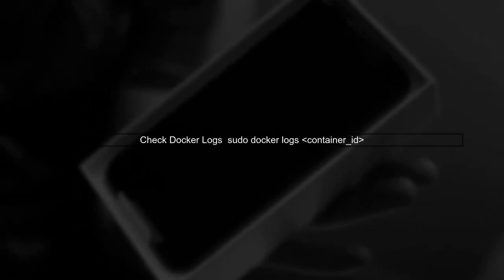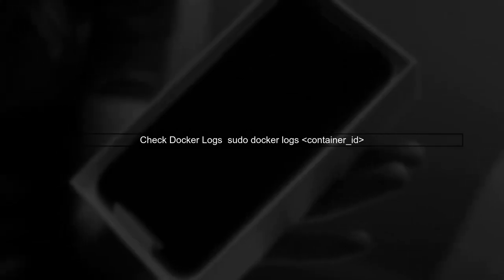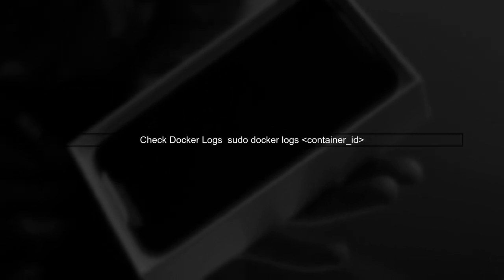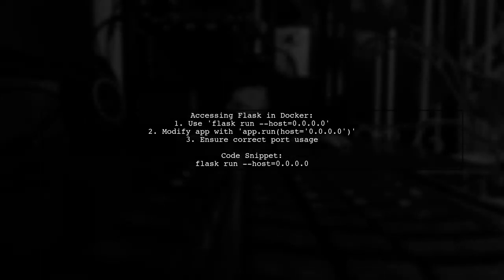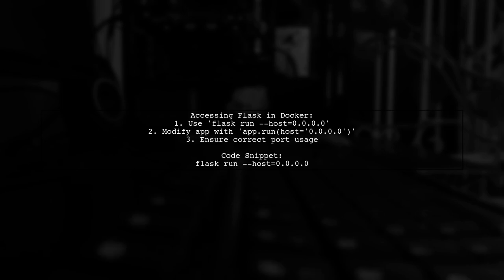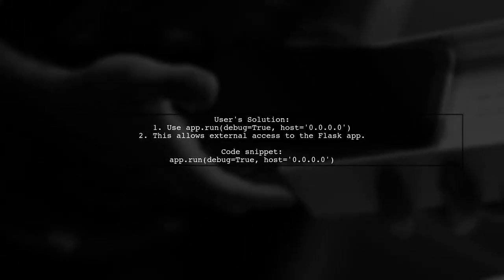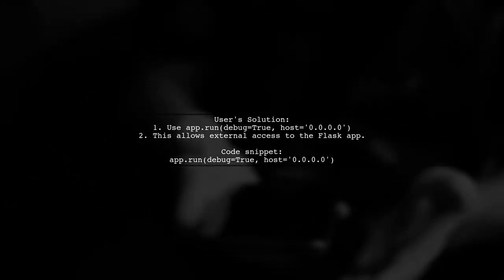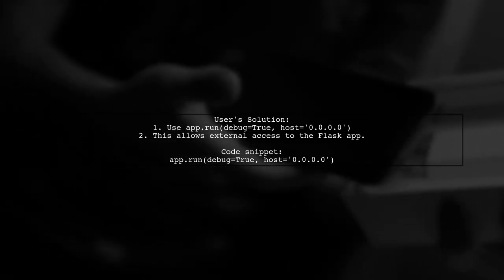How to Fix Flask App Access Issues in Docker Container: Troubleshooting Guide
In this video, we dive into the common access issues faced when running Flask applications within Docker containers. Whether you're a seasoned developer or just starting out, troubleshooting these problems can be frustrating. Join us as we explore practical solutions and tips to ensure your Flask app runs smoothly in a Docker environment, helping you streamline your development process and enhance your deployment strategies.

Today's Topic: How to Fix Flask App Access Issues in Docker Container: Troubleshooting Guide

Related to